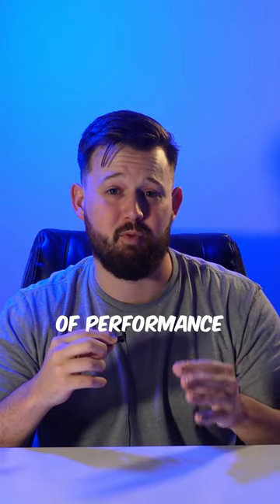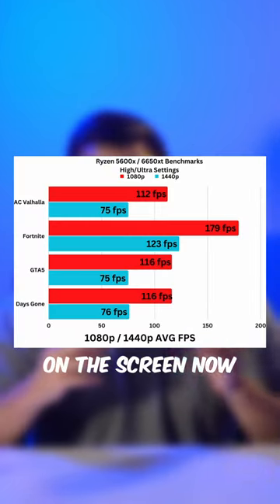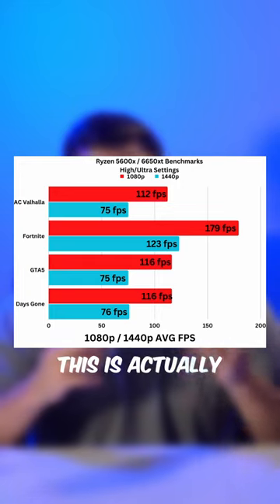This $750 Budget Gaming PC EASILY Handles 1440p Gaming!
$750 can build an insane 1440p gaming rig in 2023! This 2023 gaming PC features the Ryzen 5600x and the 6650xt and for the price, it's hard to beat!